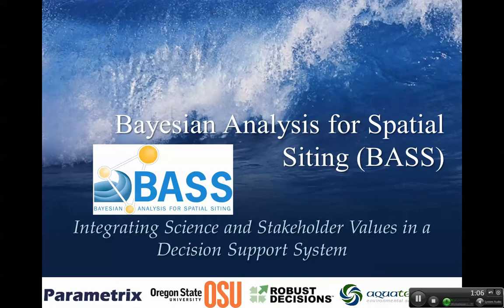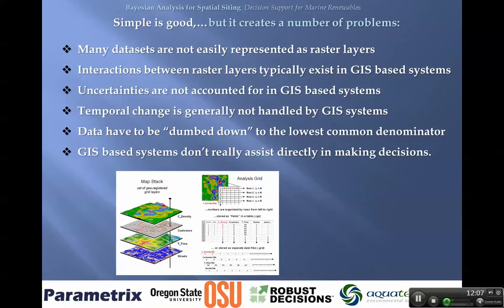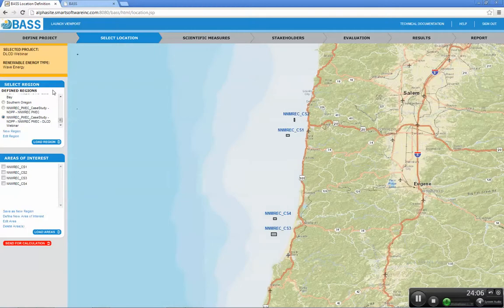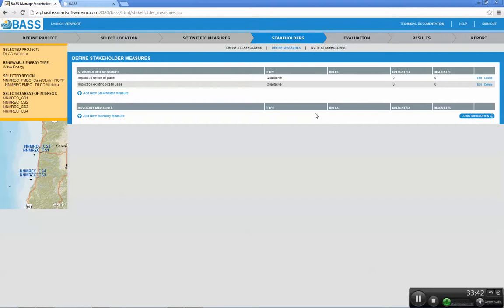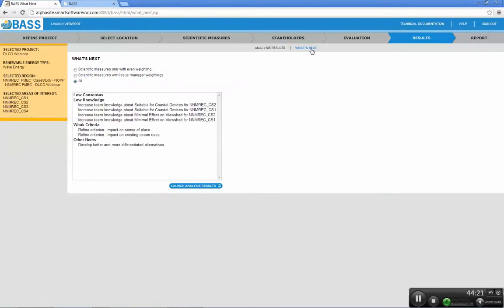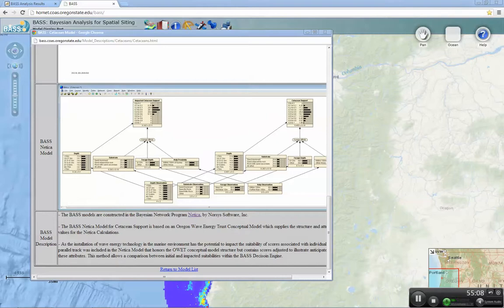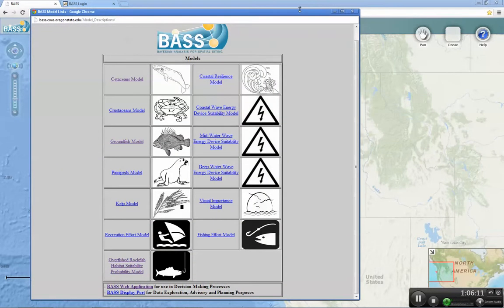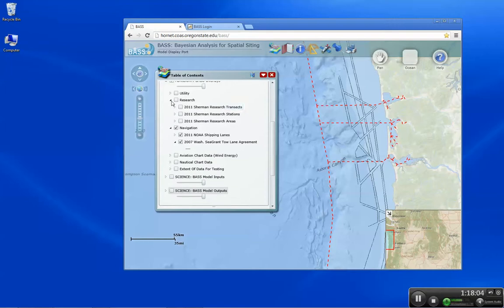BASS_DEMO_03-06-2013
This is a demonstration video of the Bayesian Analysis for Spatial Siting (Bass) system.  This is a software system designed for decision analysis and support for siting of marine renewable energy devices, or other marine spatial planning tasks.   The demo walks the viewer through an simple introduction of Bayesian principles, and then demonstrates a simple analysis scenario.  Developed by the BASS team, Oregon State University, Parametrix, Robust Decisions Inc., and Aquaterra, with support from the Bureau of Ocean Energy Management.